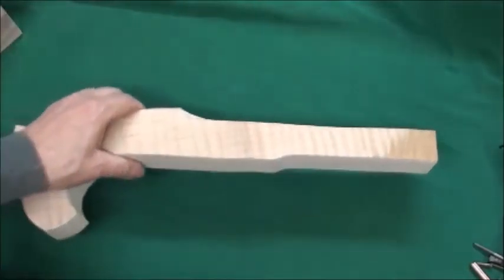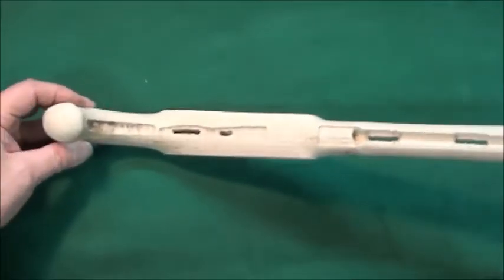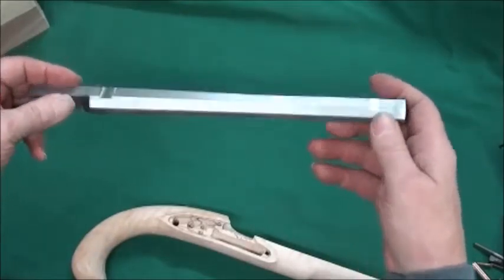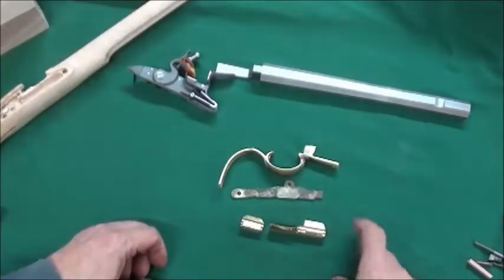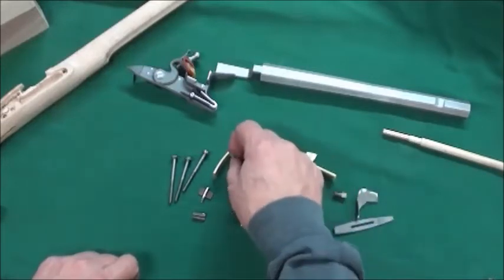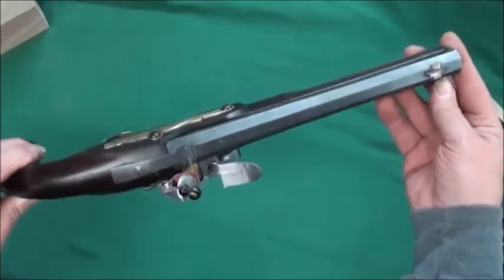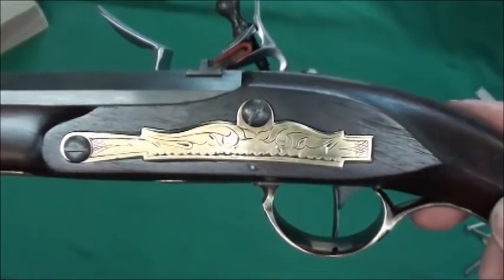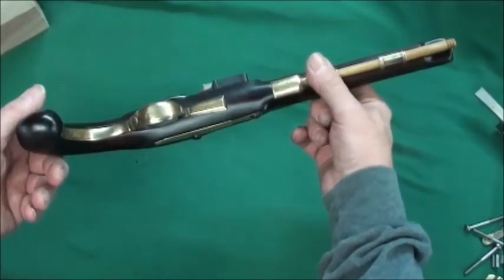The Grumpy Gunsmith of Williamsburg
New American Pistol Kit